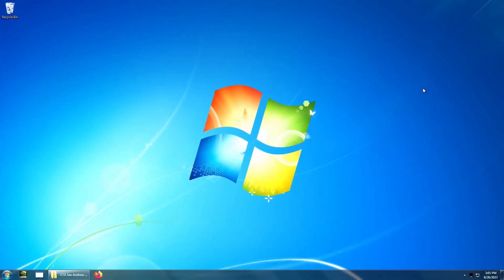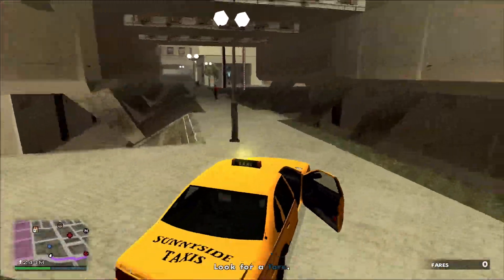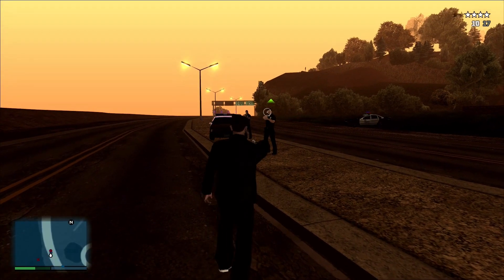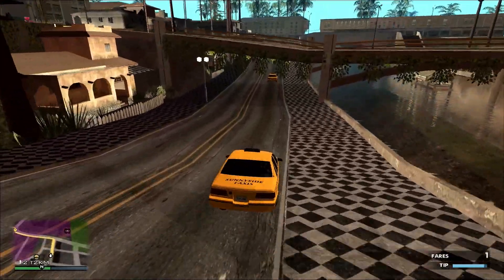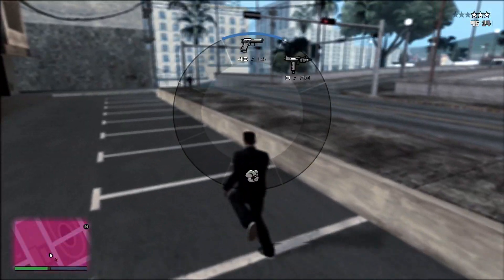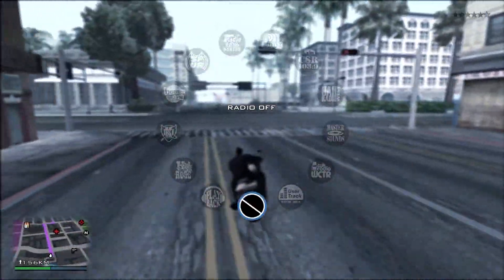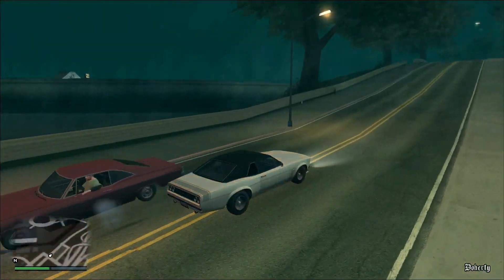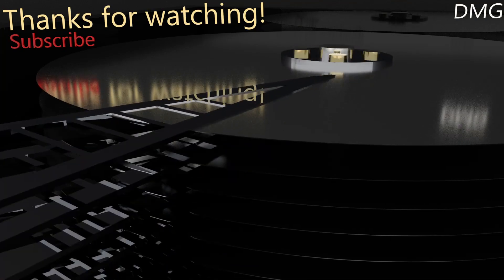This San Andreas fan remaster is INCREDIBLE! - GTA San Andreas Next Gen+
In today's video I try an incredible unofficial remaster of GTA San Andreas, promising enhanced visuals and more content while keeping the essential gameplay intact. Despite small issues and bugs, this remaster is quite impressive.
If you enjoyed the video I would highly recommend playing the mod and supporting the development team.